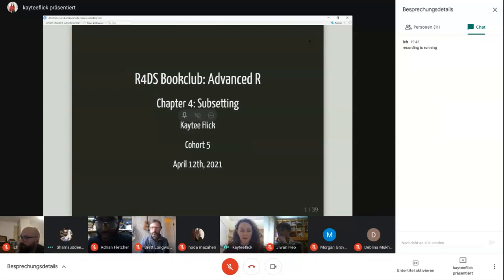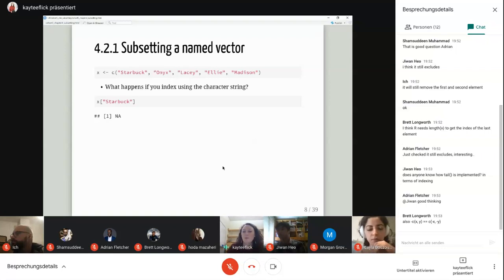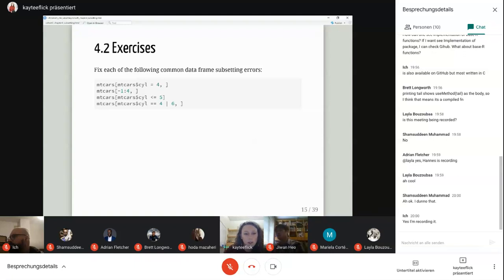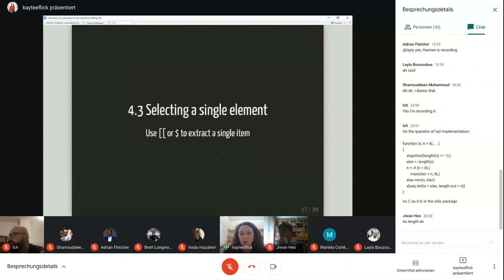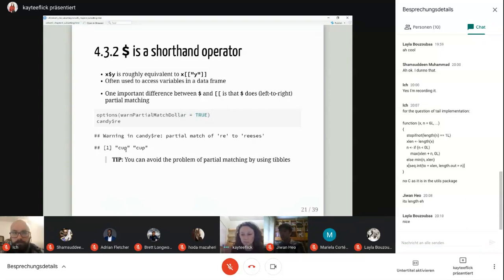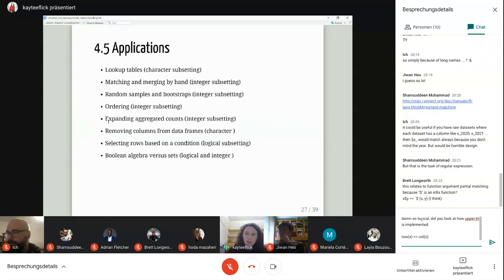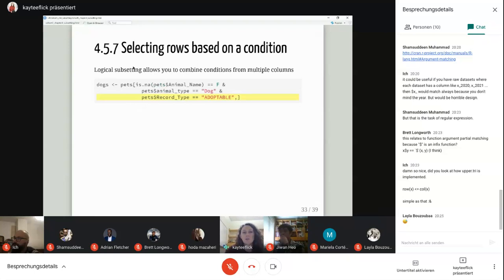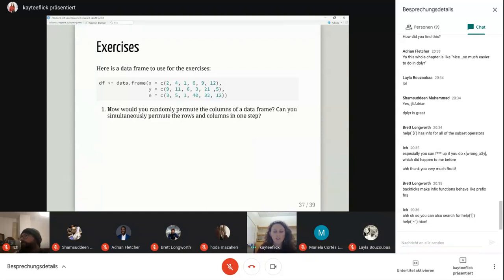Advanced R Book Club: Subsetting (advr05 4)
Kaytee Flick presents Chapter 4 ("Subsetting ") from Advanced R by Hadley Wickham on 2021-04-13, to the R4DS Book Club (cohort 5).